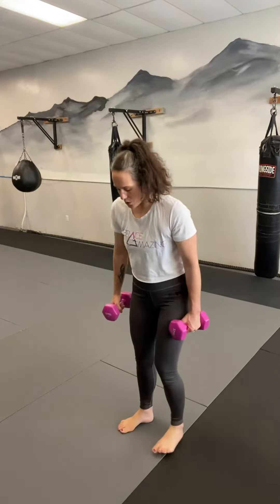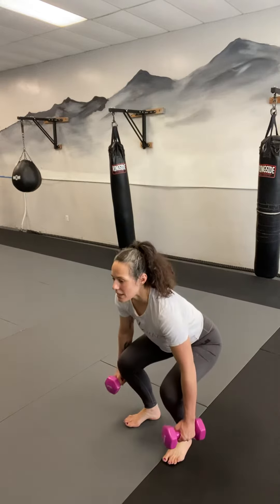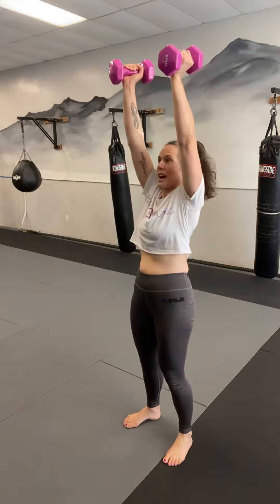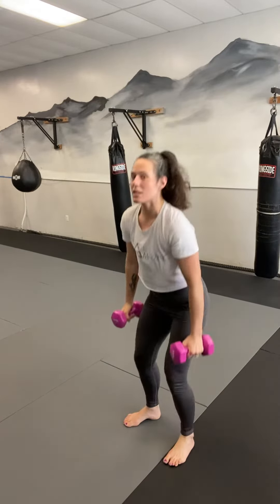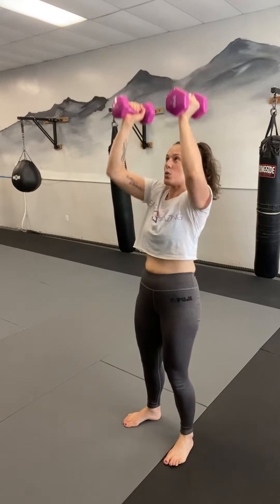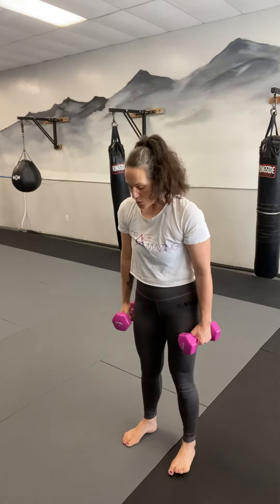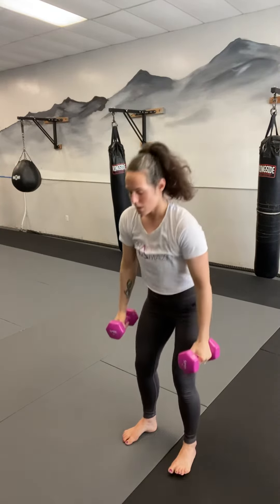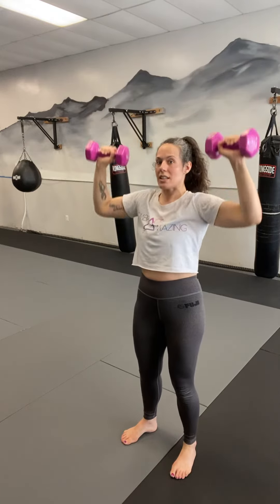Jen Z Move of the Week - Squat, Curl & Press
Use a dumbbell, kettlebell or resistance band  with the appropriate amount of resistance for you. Always start out with less and progress to a higher resistance. If you are using a lower weight do 10-15 reps, heaver weight do 6-8 reps. Do 3 sets and take a 90 second rest in between.